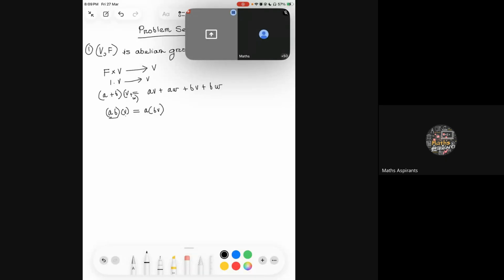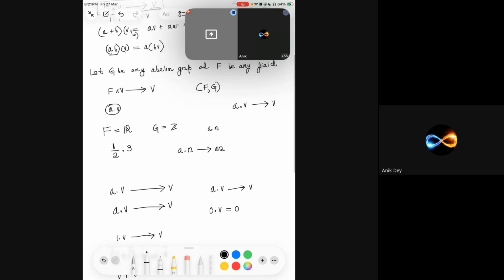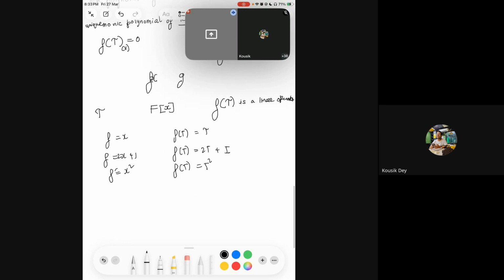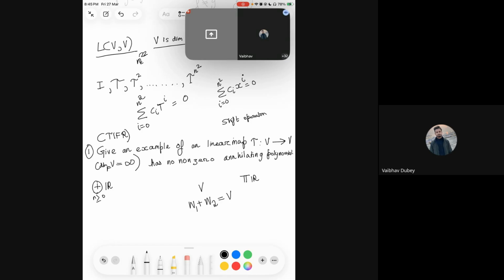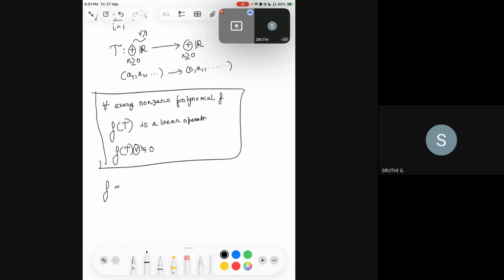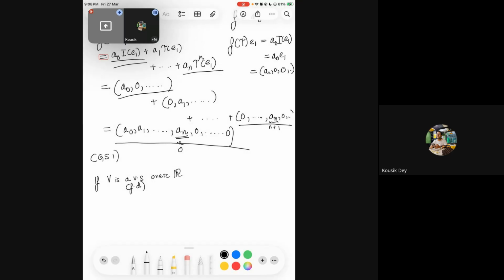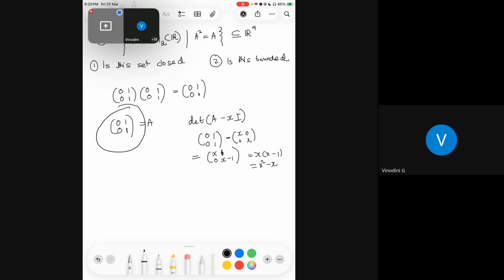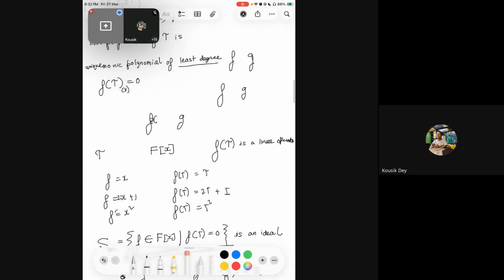Linear Algebra | Sourish Goswami | LS2M | in collaboration with Math Aspirants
We encourage you to visit the our official website to explore our programs, Team members, and other comprehensive details